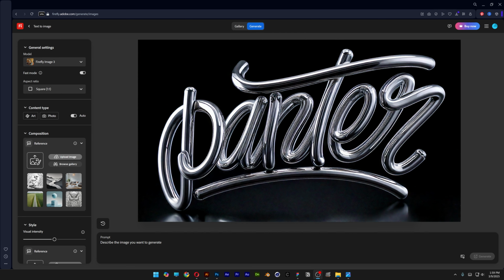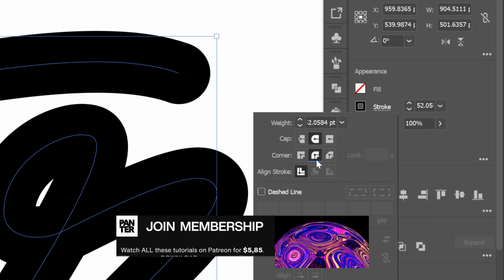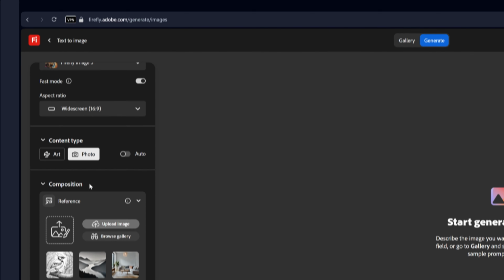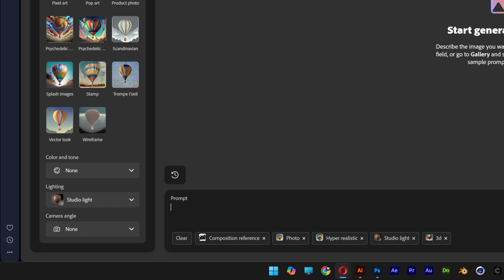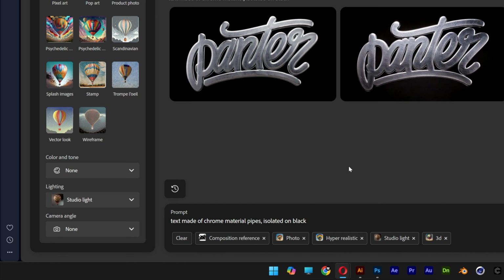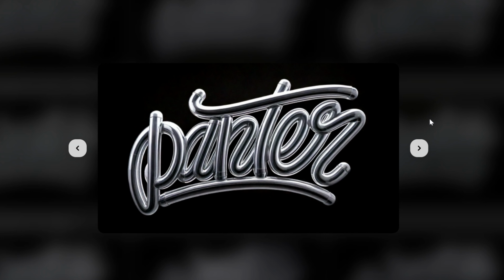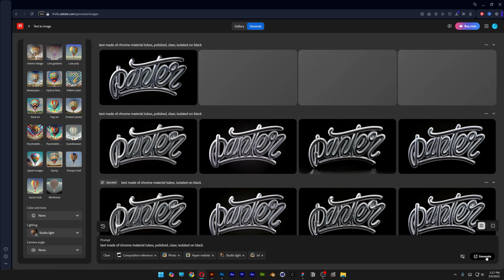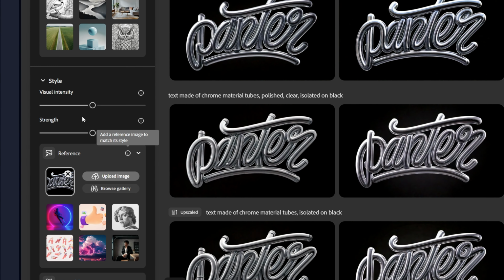How To Generate Chrome Spline Calligraphy Text In Adobe Firefly